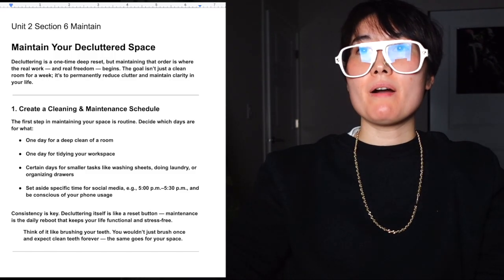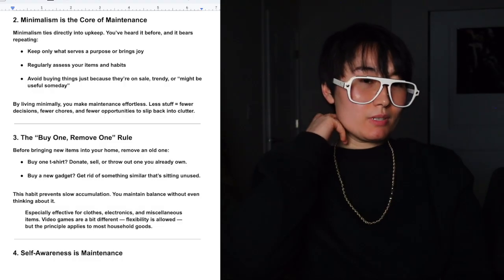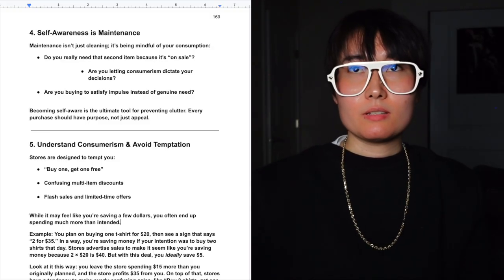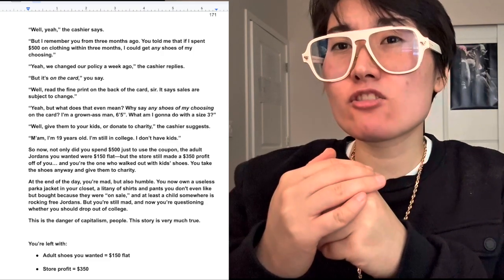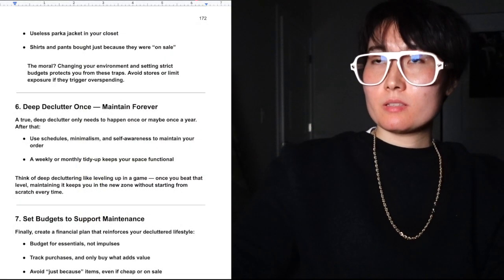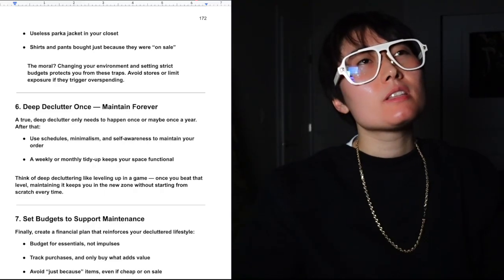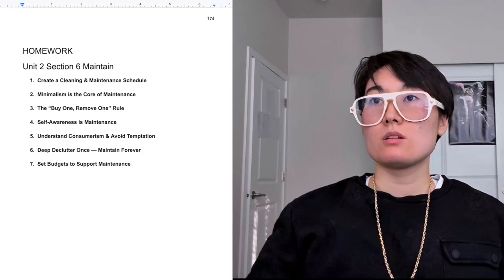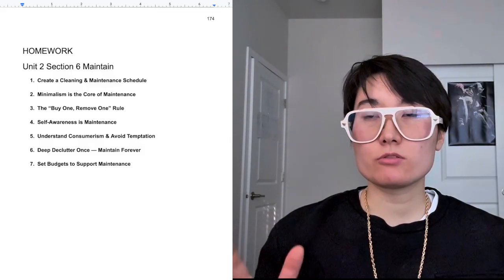How to Maintain Your Self Improvement Progress For Dummies Guide Unit 2 Section 6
In How to Maintain Your Self-Improvement Progress: Dummies’ Guide (Unit 2, Section 6), this video breaks down the 7 essential maintenance steps: Step 1: Create a Schedule, Step 2: Minimalism, Step 3: Buy One, Remove One Rule, Step 4: Self-Awareness, Step 5: Avoid Consumerism, Step 6: Maintain, and Step 7: Set Budgets. Together, these steps help you protect your progress, stay consistent, and turn self-improvement into a sustainable long-term lifestyle.

⏰ TIMESTAMPS:
0:00 Intro
0:37 Step 1: Create a Schedule
2:25 Step 2: Minimalism
3:35 Step 3: Buy One, Remove One Rule
5:45 Step 4: Self-Awareness
7:16 Step 5: Avoid Consumerism
22:24 Step 6: Maintain
24:11 Step 7: Set Budgets
27:51 Homework
34:40 Outro